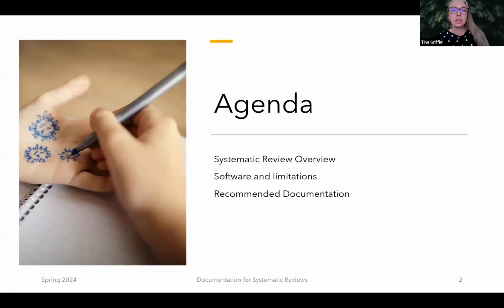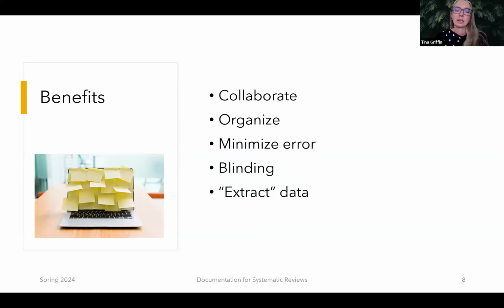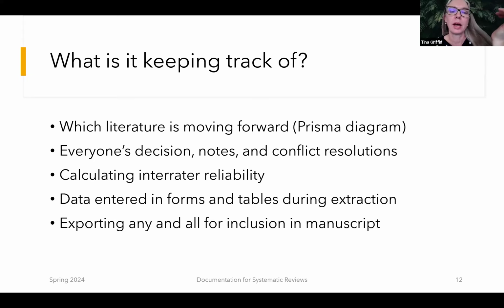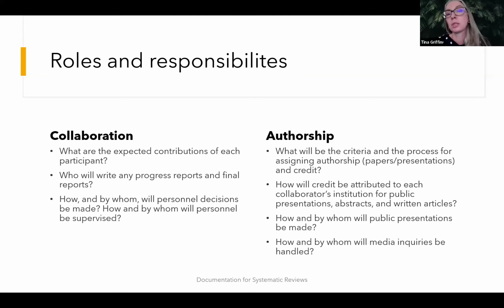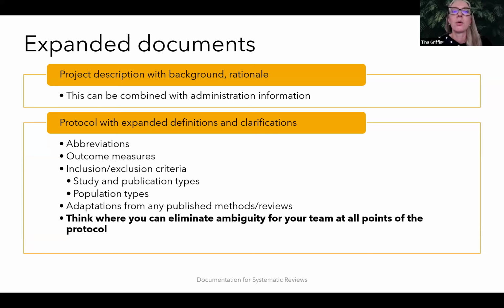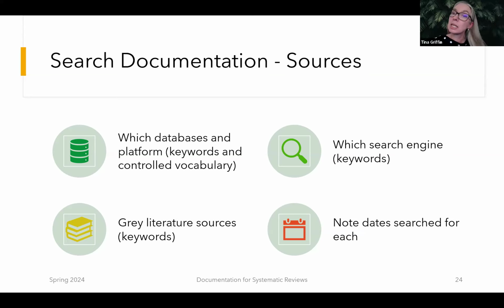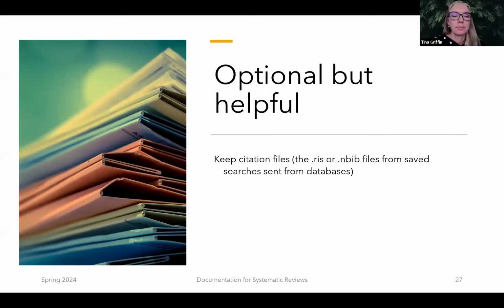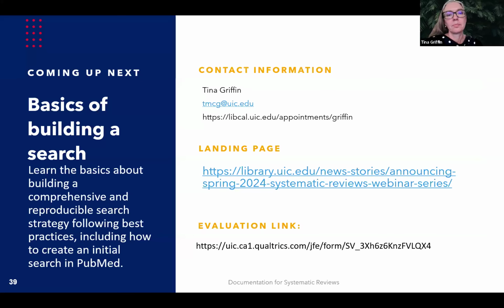Considerations for Systematic Review Project Documentation: Spring 2024 Webinar Series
Systematic review and other evidence synthesis projects are lengthy, complex projects that require attention to detail in order to perform well. In this webinar, we will cover what minimum documentation standards for a systematic review project should look like. We will also cover what to expect from systematic review support software and its limitations for this type of work.